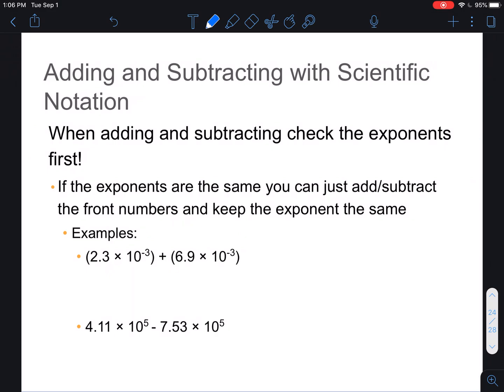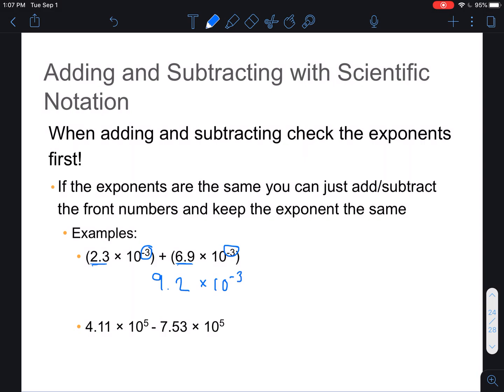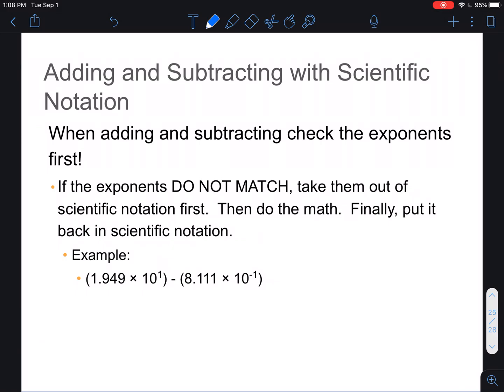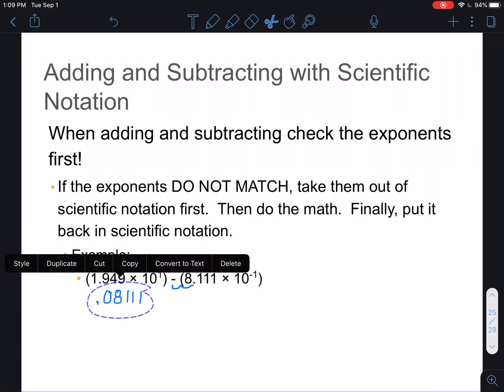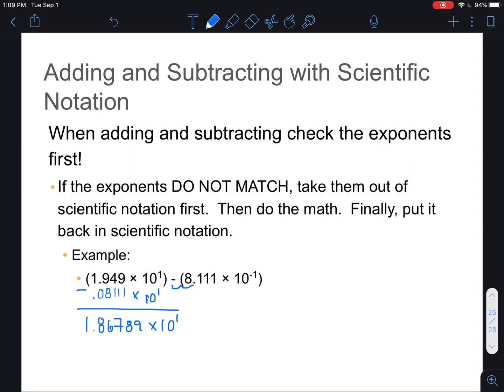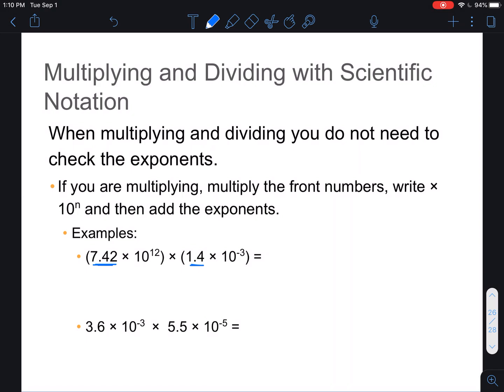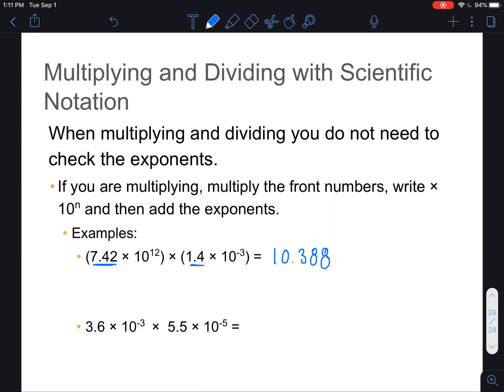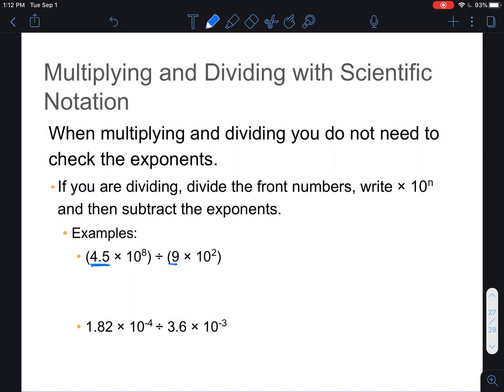Scientific Notation with Math Operations